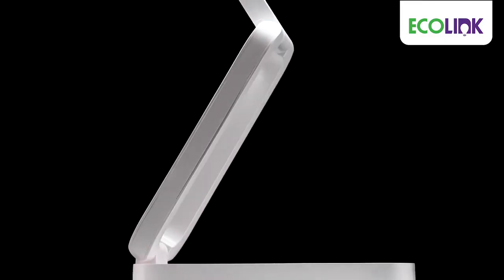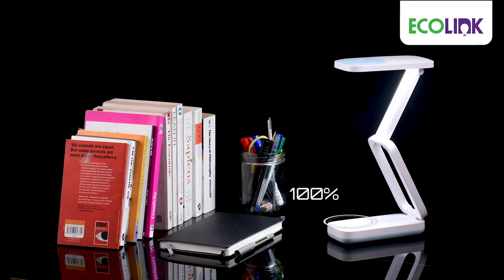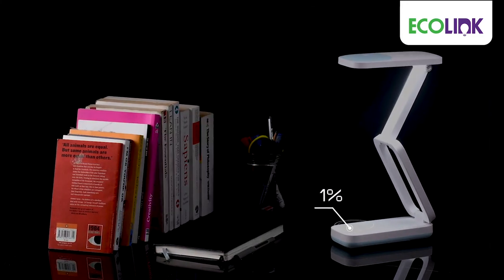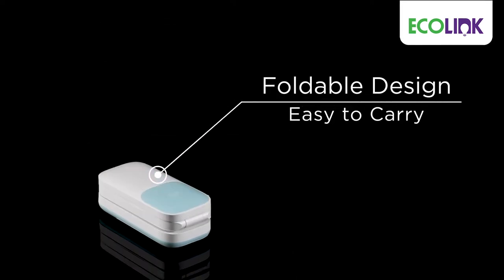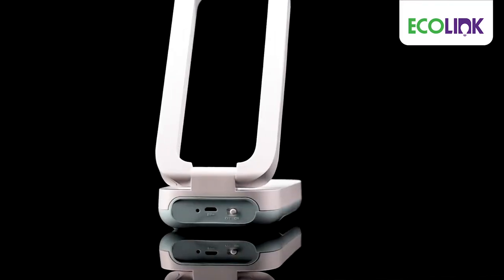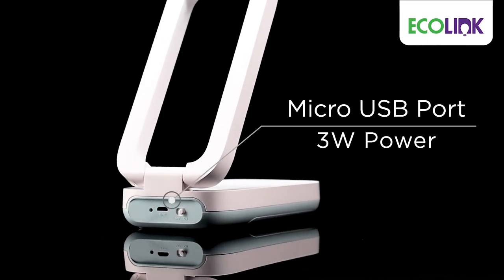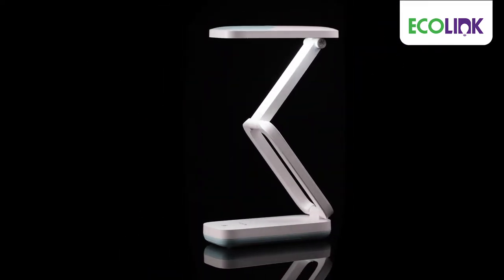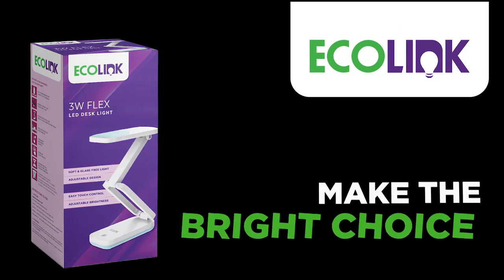EcoLink Flex Desk Lamp Features and Usage (Signify Innovations formerly Philips Lighting)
The Ecolink Flex Desk Lamp is a stylish, convenient, and useful table lamp to illuminate different corners of your home. You can use it on your work desk, study table, bedside table, etc.

Touch Control -This desk light can be easily controlled with a touch

Rechargeable Battery - The built-in rechargeable battery makes it a convenient lamp for easy use.

Dimmable - You can control the brightness of this dimmable lamp.

Power Back-up - This table lamp comes with up to 6-hours of backup.

AC/DC Function - It also supports AC/DC function.